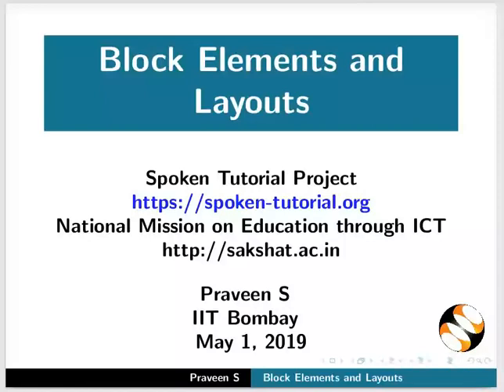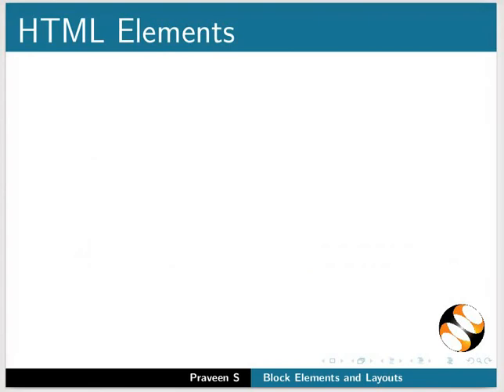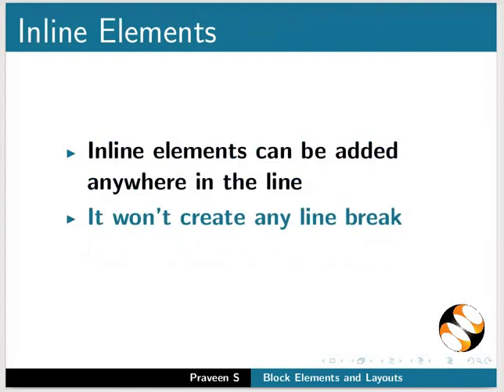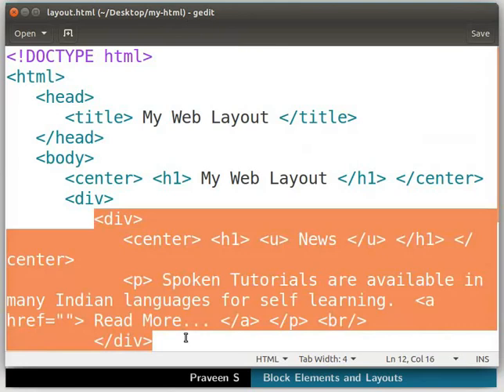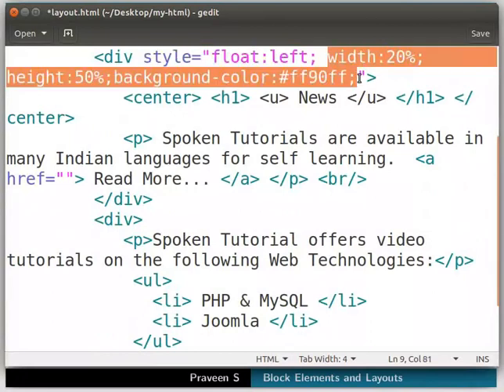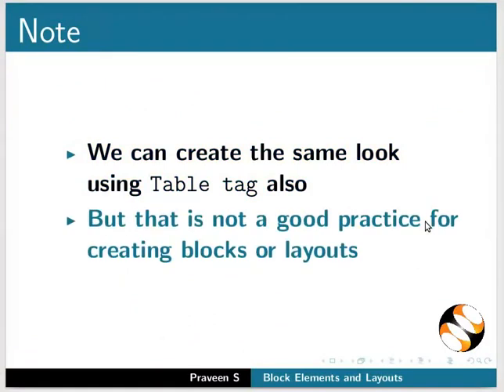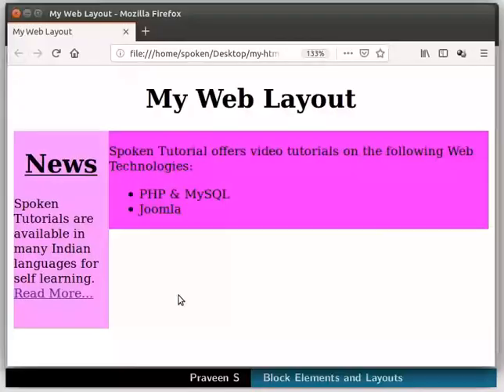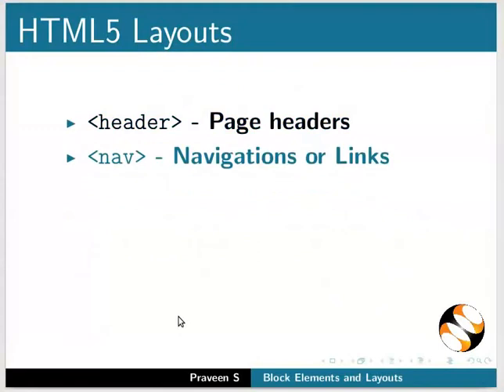12 Block Elements and Layouts English